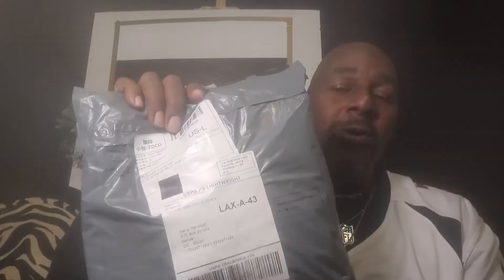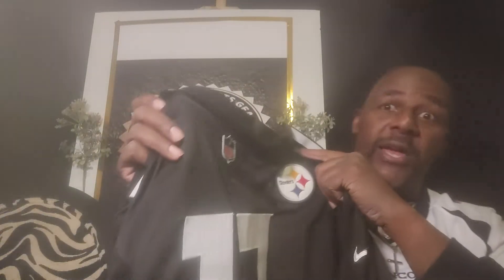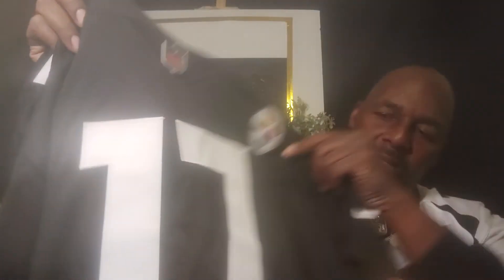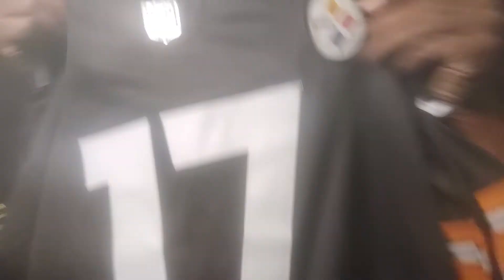DHGATE Joe Gilliam Pittsburgh Steelers throwback jersey review JEGO Sports Gear